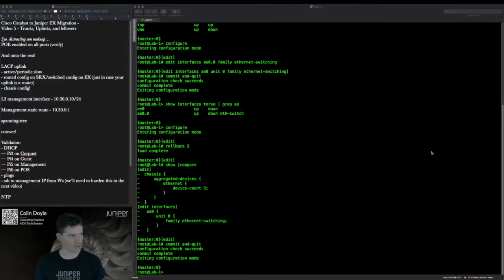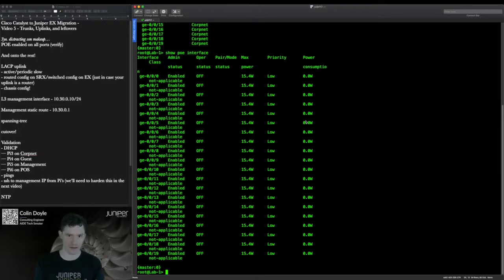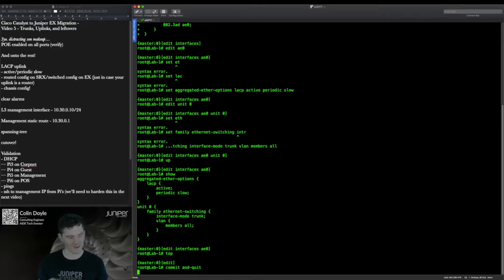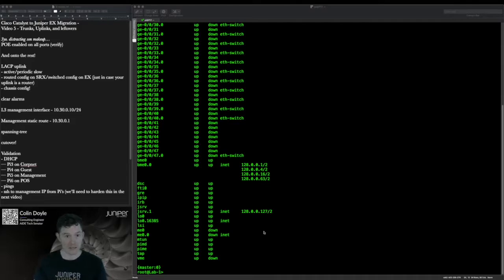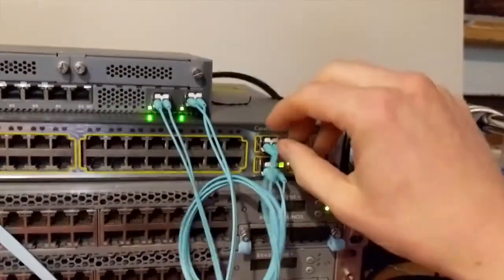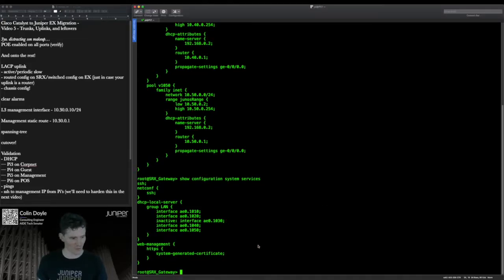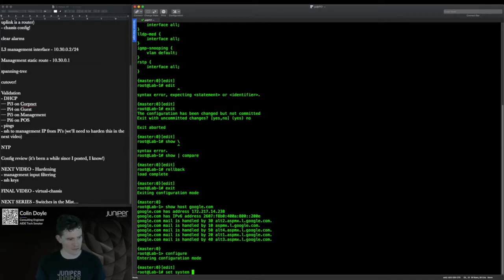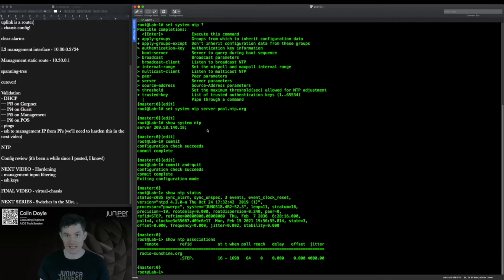Cisco Catalyst to Juniper EX - Config Migration - Step 5: Trunks, uplinks, and leftovers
And I'm back!

We're almost done! In this video, we'll configure our uplink trunks to our WAN gateway and cut over from our Catalyst switch. We'll also handle a few odds and ends in the configuration, wrapping up with our now production EX switch and connected, working clients.

I'll keep the videos coming on a more regular cadence going forward, I promise :)